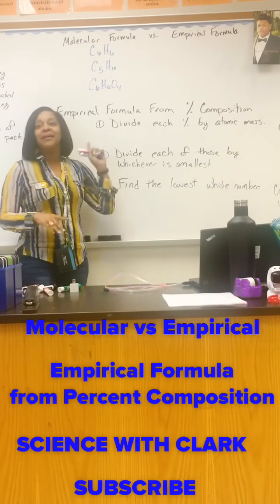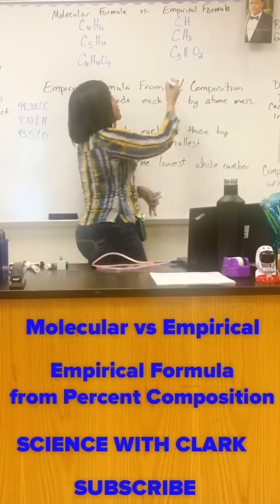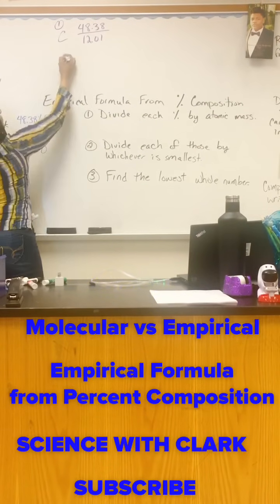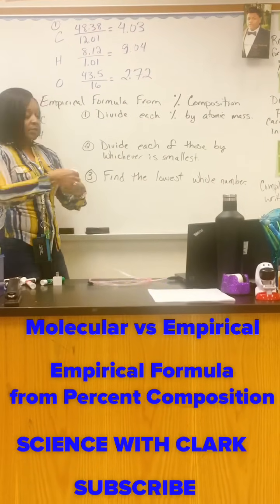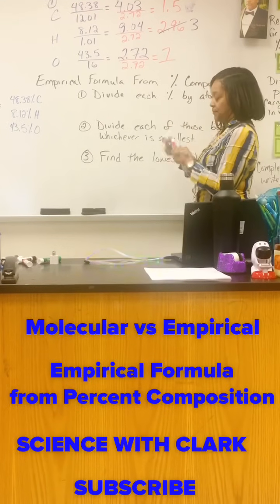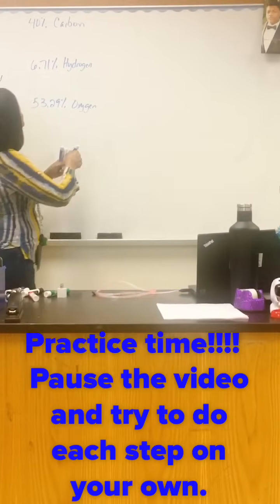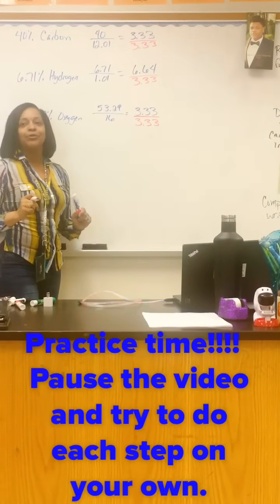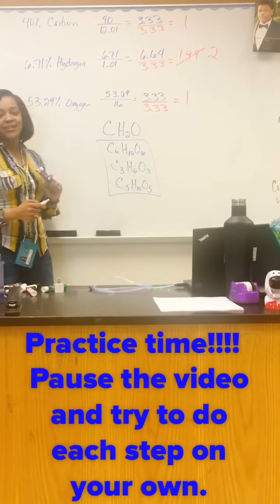SCIENCE WITH CLARK: Empirical formula from Percent Composition